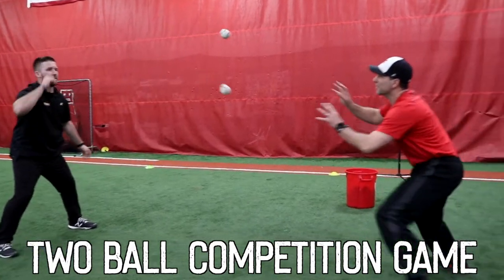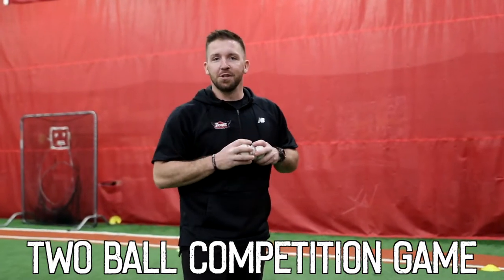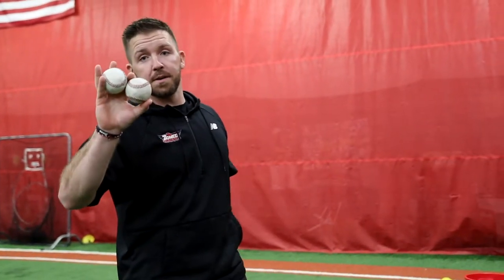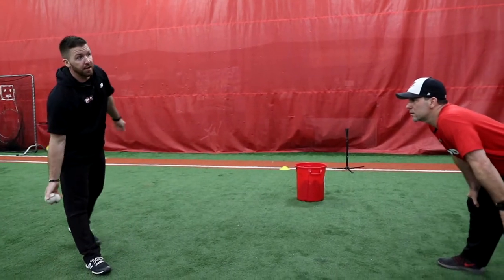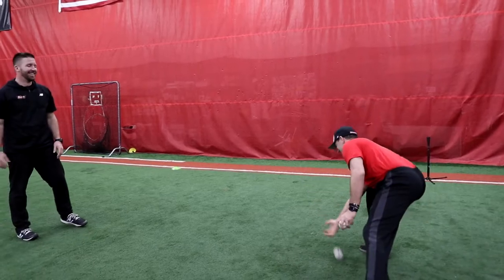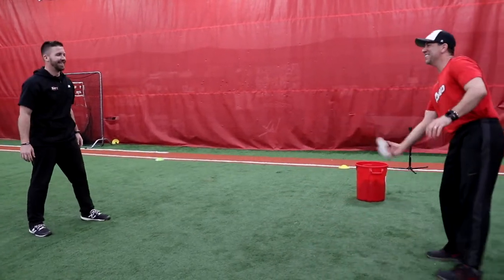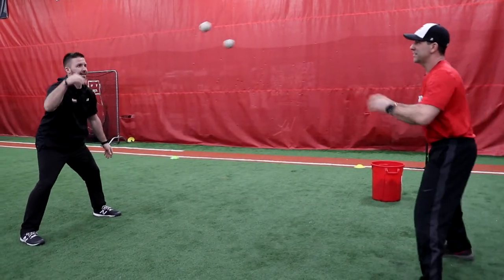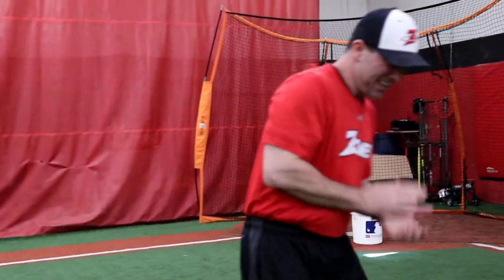How to 2 Ball Competition Challenge